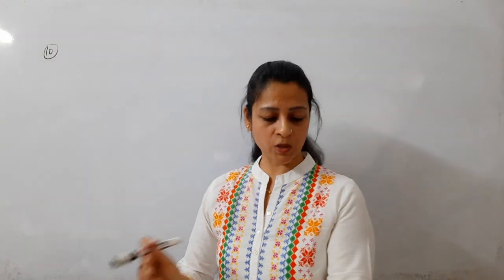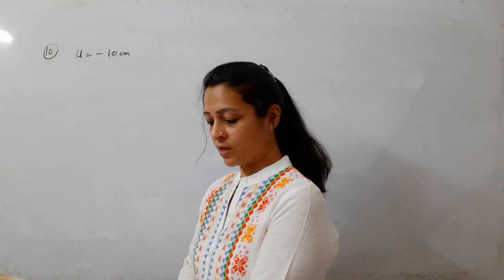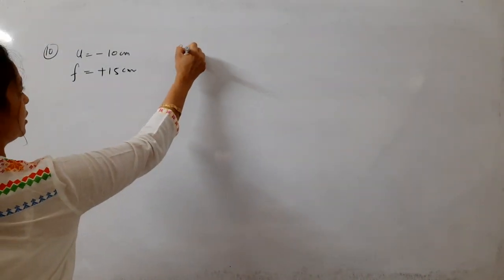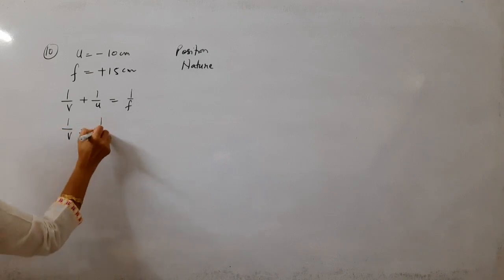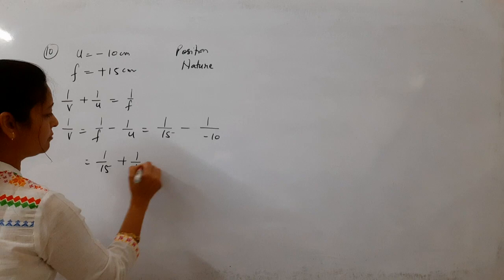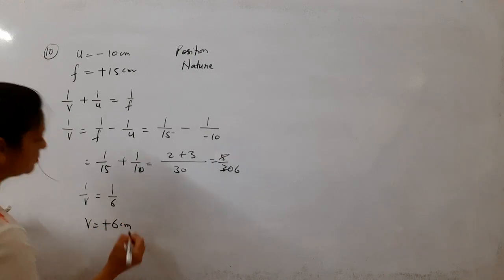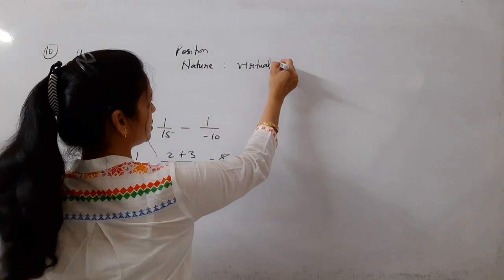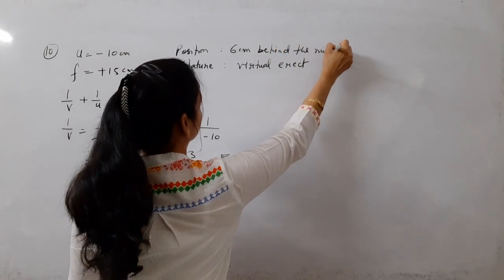Class 10th Science Physics Light Reflection and Refraction Back exercise Question 12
Physics
Light Reflection and Refraction
Back exercise
Question 12
An object is place at a distance of 10 cm from a convex mirror of focal length 15 cm .Find the position and nature of the image.

by Shilpa Chaudhary